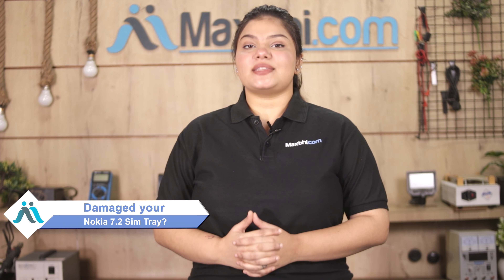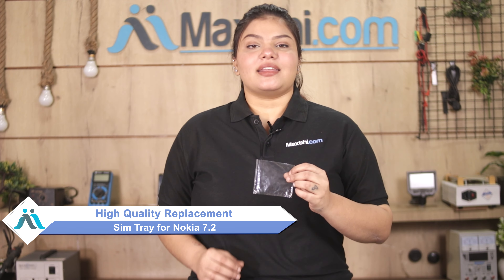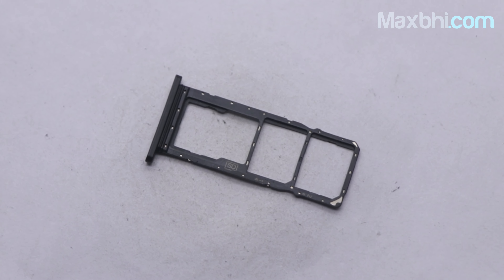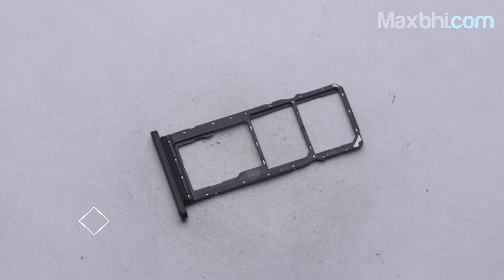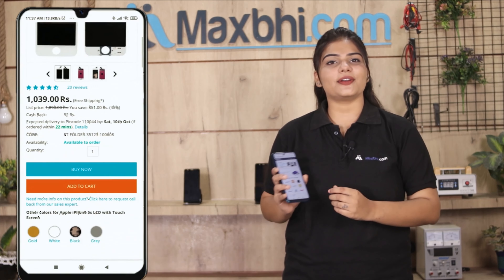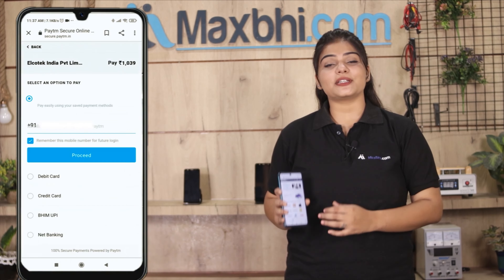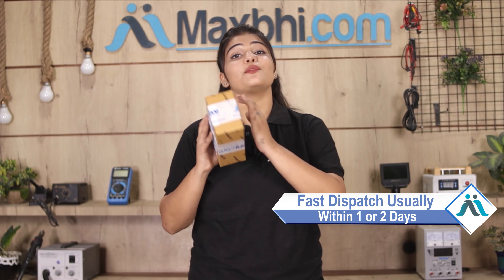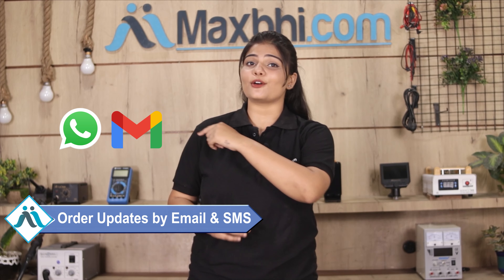Buy Nokia 7.2 Sim Tray, Free Delivery High Quality Best Price Maxbhi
Damaged Sim Tray in your Nokia 7.2? The replacement Sim Tray for Nokia 7.2 comes with replacement warranty and the shipping is done in secured packing to make sure you get the product in perfect shape.